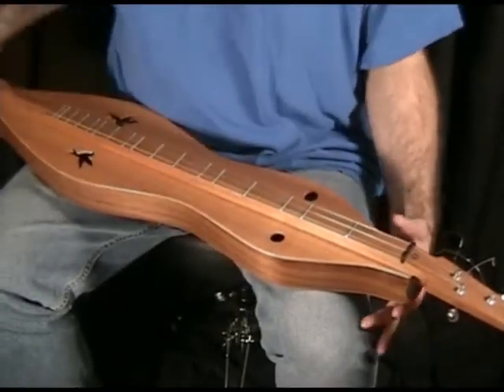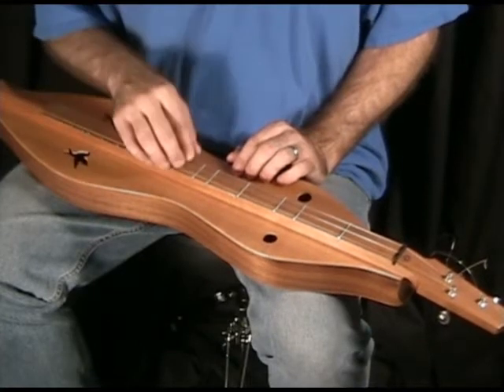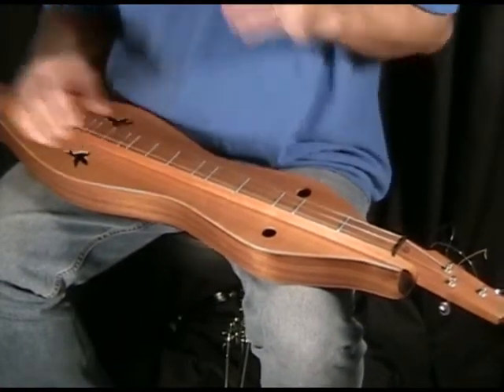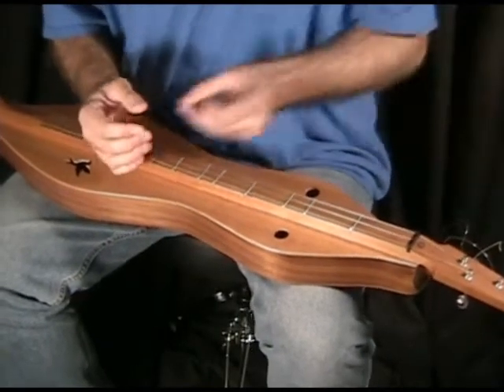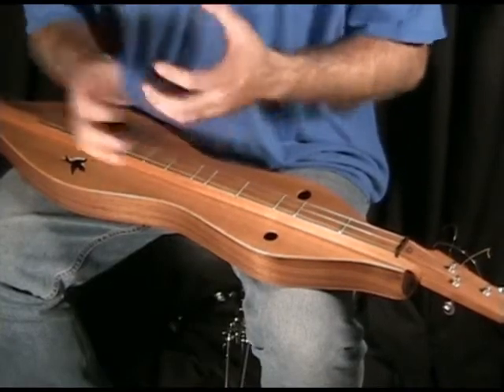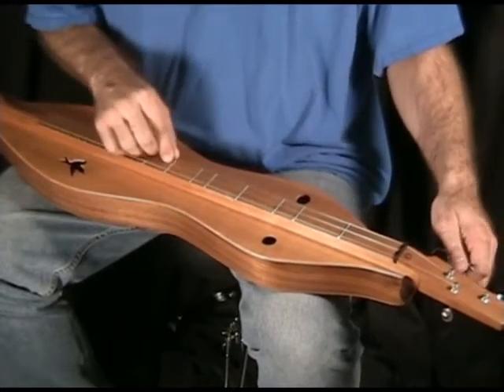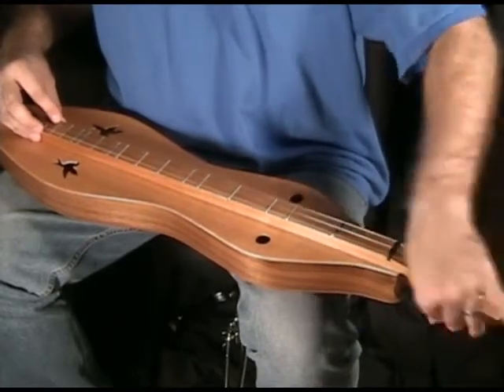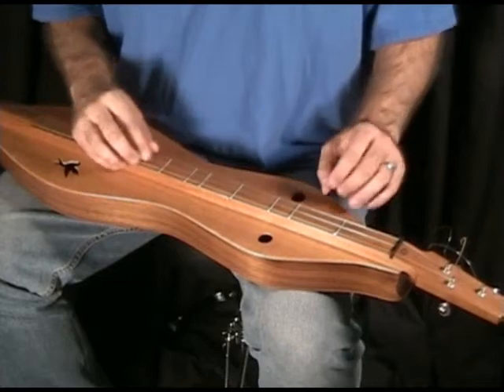1 of 2 - True Diatonic Mountain Dulcimer in DAA by Stephen Seifert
Stephen Seifert explores musical possibilities on a true diatonic mountain dulcimer, no 6.5 fret, built by Jerry Rockwell. Many tunings are presented.